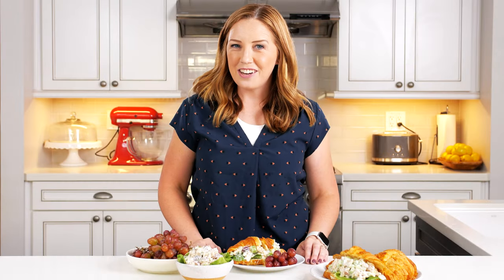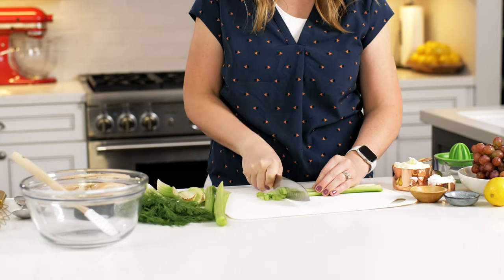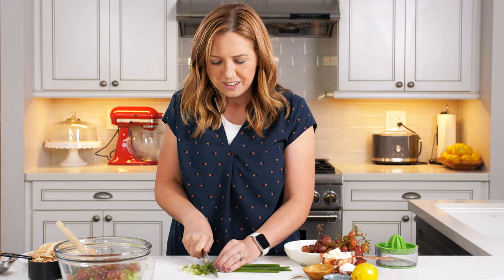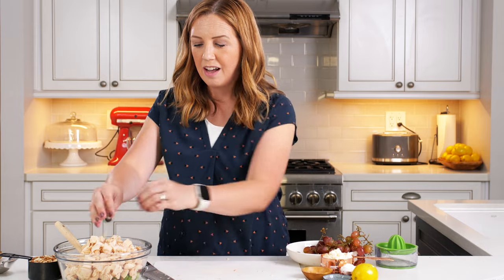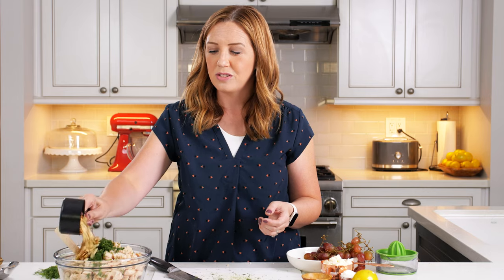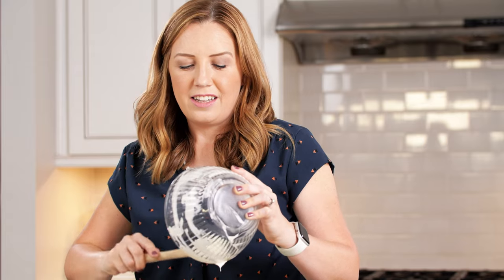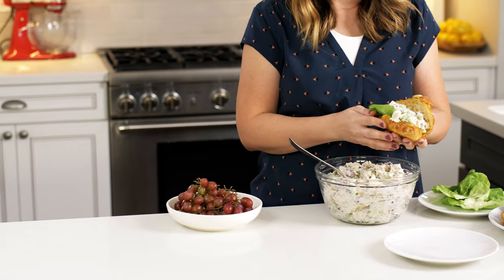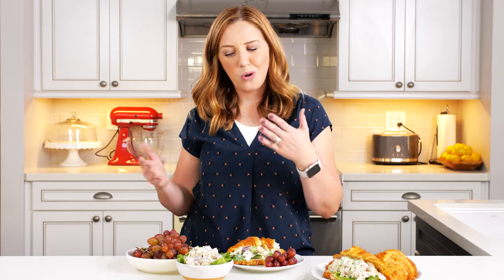How to Make Chicken Salad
This easy, classic Chicken Salad recipe with grapes and sliced almonds is the best I’ve ever had and makes the most amazing sandwich on a croissant ever.

Ingredients:
1 1/2 pounds boneless, skinless chicken breasts (or 4 cups cooked, roughly chopped or shredded chicken)
2 tablespoons olive oil
1 1/2 cups halved red grapes
1 1/2 cups chopped celery (about 2-3 celery ribs)
1 cup thinly sliced almonds
3 thinly sliced green onions (both the white and green part)
2 tablespoons chopped fresh dill
1 cup mayonnaise
1/4 cup sour cream
Juice of 1 lemon
1 teaspoon Kosher salt
1/2 teaspoon freshly ground black pepper
8 croissant rolls (optional for sandwiches)
Green leaf lettuce (optional for sandwiches)

Instructions:
1. If using uncooked chicken breasts, preheat oven to 400°F. Rub chicken breasts with the olive oil and sprinkle with a little salt and pepper. Place the chicken on a baking sheet and bake for 22-26 minutes until the internal temperature reaches 165°F when tested with an instant read meat thermometer placed in the thickest part of the breast. Roughly chop or shred the cooked chicken.
2. In a large bowl, add the cooked chicken, grapes, celery, green onions, almonds, and dill, then gently toss to combine.
3. In a small bowl, whisk together the mayonnaise, sour cream, lemon juice, salt, and pepper.
4. Add the dressing mixture to the chicken mixture and gently stir until everything is evenly coated. Cover tightly with plastic wrap and refrigerate for 1-2 hours or even overnight.
5. If making chicken salad sandwiches, slice each croissant in half and layer a piece of green leaf lettuce and a scoop of chicken salad on each roll. Or serve the chicken salad over a bed of mixed greens with sliced tomato and avocado.